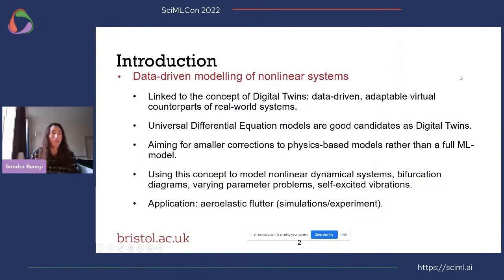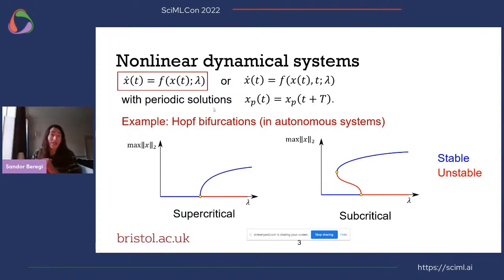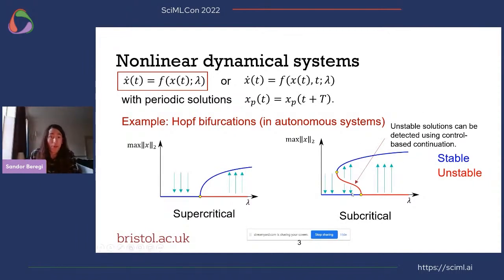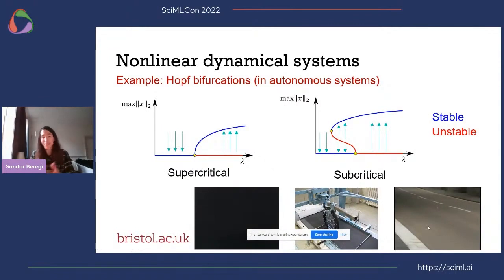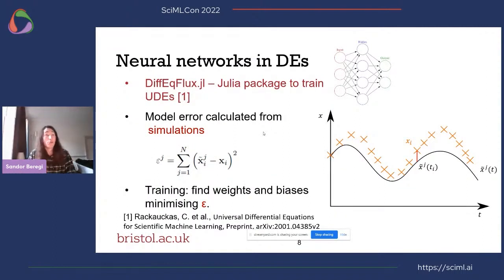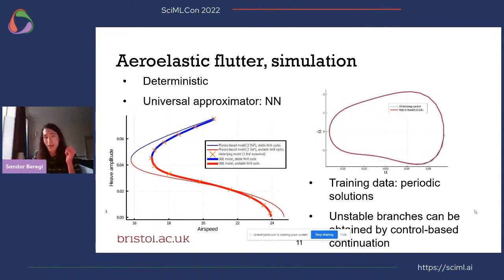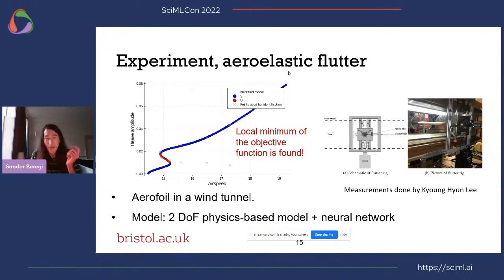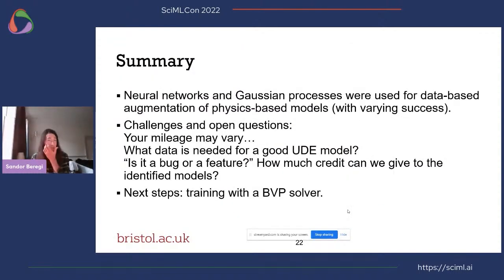Learning Measured Bifurcation Diagrams With UDEs | Sandor Beregi | SciMLCon 2022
This talk was part of SciMLCon 2022! For more information on the SciML Open Source Software Organization for Scientific Machine Learning, check out

Abstract: Nonlinear dynamical systems are frequently characterised by their bifurcation diagrams indicating the steady-state response as certain system parameters vary. This often involves multiple solutions corresponding to a single parameter-combination. We use universal differential equations (UDEs) to capture the dynamics accurately in such challenging parameter-domains whereas we also propose a boundary-value-problem-based approach to improve the robustness of the training procedure.

Description: Nonlinear dynamical systems are often used to model vibrational phenomena in engineering e.g. machine-tool vibrations, aeroelastic flutter or wheel-shimmy. These systems are frequently characterised by their bifurcation diagrams indicating the steady-state response as one or more system parameters, referred to as bifurcation parameters, vary. By having information about the stability of the steady-state solutions, the bifurcation diagrams can be used as an indicator for the transient behaviour too. The structure of the steady-state solutions however is often complex, potentially with multiple solutions corresponding to a single parameter-combination, often making it challenging to find an accurate numerical model.

Universal differential equations (UDEs) are a promising approach to include measurement data from physical structures with machine-learnt structures inside differential equations alongside algebraic terms representing mechanistic models. By having a physics-based core, UDE models can incorporate the insight and expertise one has on the behaviour of the modelled structure. The purpose of using machine-learnable structures with the mechanistic model is to compensate the error between the observed and predicted behaviours resulting in not just a qualitatively but also quantitatively representative model of the physical structure.

Most of the studies on UDEs however focus on identifying a well-fitting model with a constant set of system parameters while it is often also interesting to investigate the system's response to varying parameters, e.g., to allow for parameter-uncertainty, or to incorporate the change of external conditions. By focusing on nonlinear systems with limit cycles, we consider inherently varying parameter problems.

Capturing the dynamics accurately in the challenging parameter-domains with multiple co-existing steady-state solutions is stretching the boundaries of the current training framework. On the examples of aeroelastic flutter and a forced nonlinear oscillator, we carry out an exploratory study using the UDE modelling approach to capture the observed bifurcation diagrams of these systems. To consider problems of different complexity, both numerical models and physical experiments are used to generate training data. Using neural networks and Gaussian processes as the machine-learnt part of the model using the DiffEqFlux.jl and GaussianProcesses.jl packages in Julia, we train UDE models of the observed nonlinear systems using trajectories corresponding to steady-state solutions as reference.

We demonstrate that this modelling approach has a great potential in delivering accurate models of nonlinear dynamical systems whereas we also report on the challenges encountered during the training procedure, such as overfitting and finding local minima of the objective function and discuss the potential ways of avoiding these issues. The overall aim of the project is to find ways of incorporating the heuristic structure of the bifurcation diagrams, which the current training framework is oblivious to, into the training procedure. As a longer-term goal, we envision a boundary-value-problem-based training algorithm relying on the techniques of numerical bifurcation analysis which could increase the robustness of the training procedure for nonlinear dynamical systems.

00:00 Welcome!
00:10 Help us add time stamps or captions to this video! See the description for details.